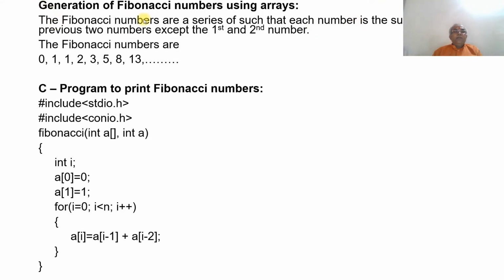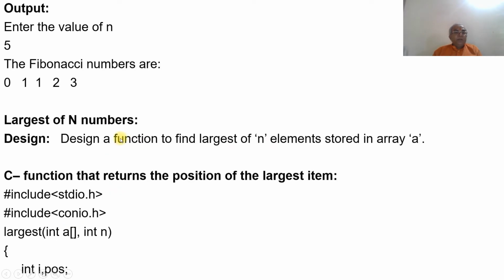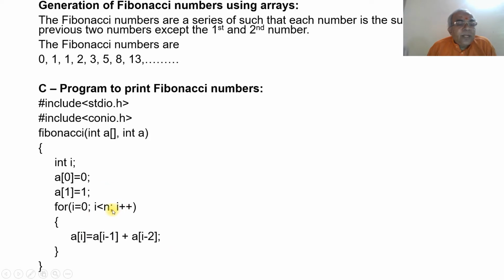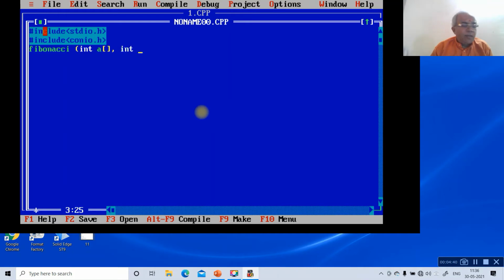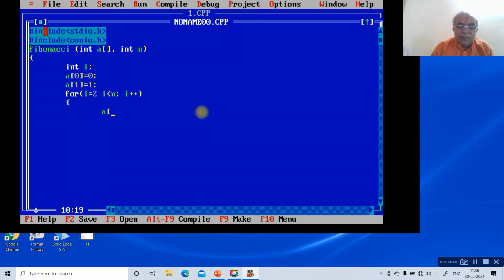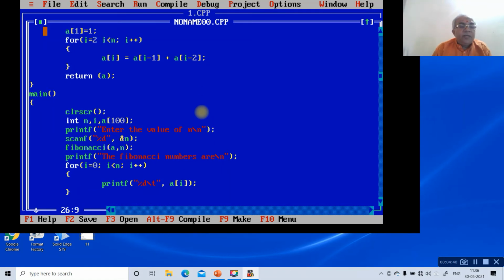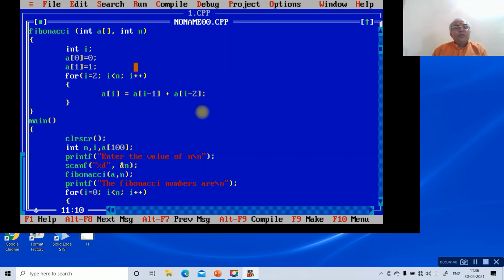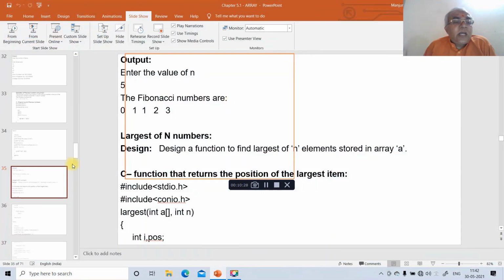36 FIBONACCI SERIES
FIBONACCI SERIES